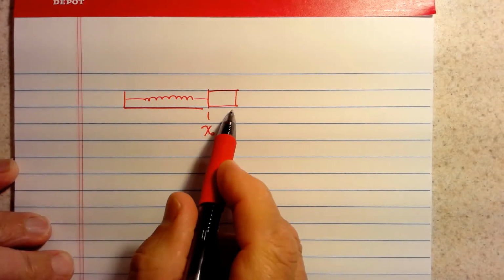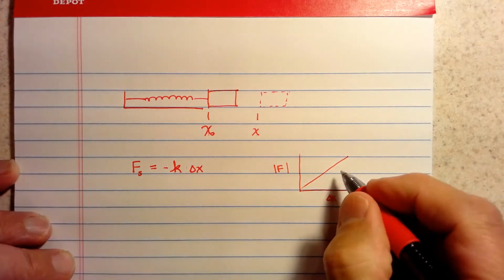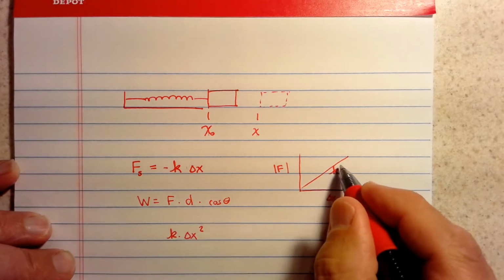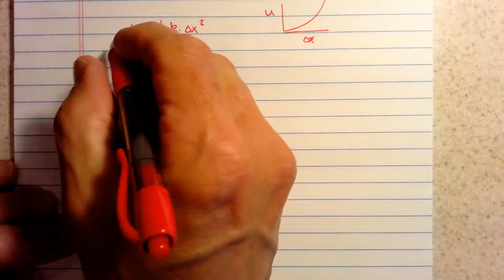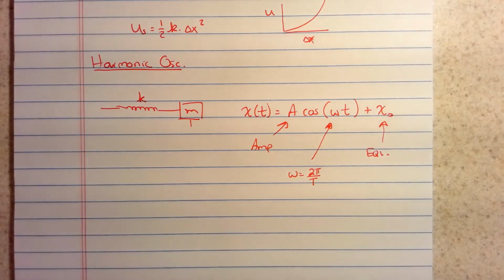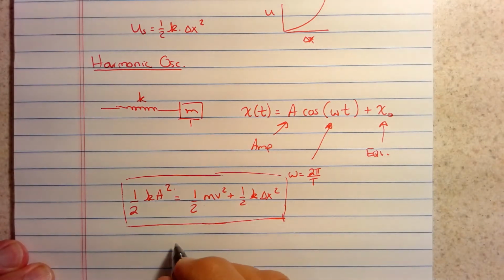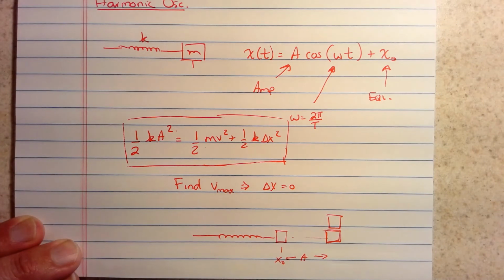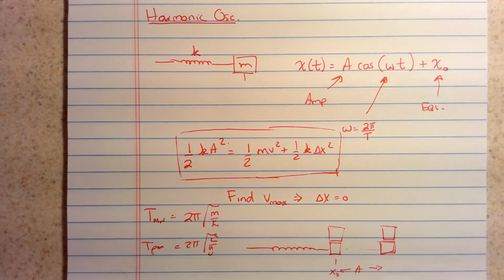AP Phys I Review Harmonic Oscillators